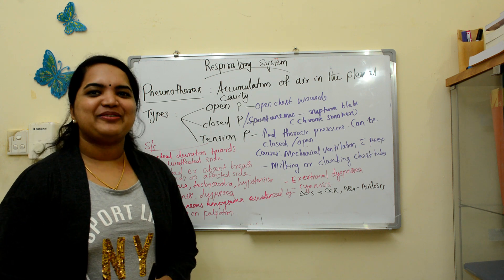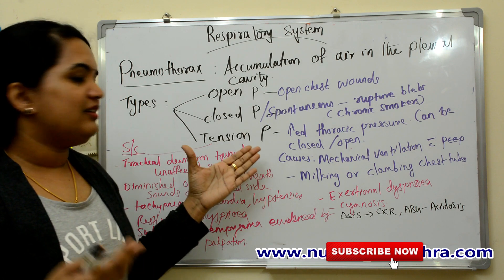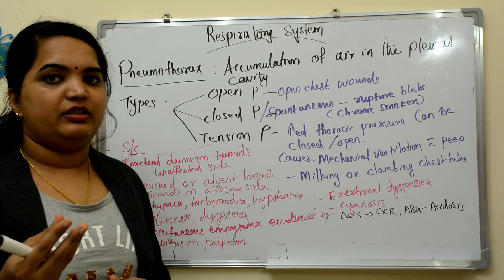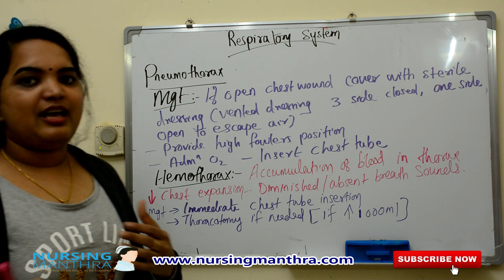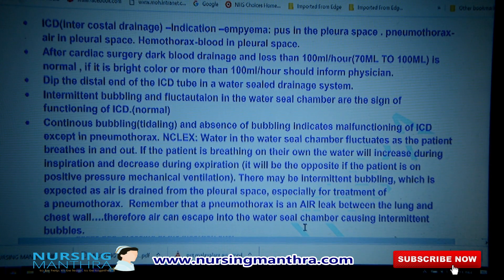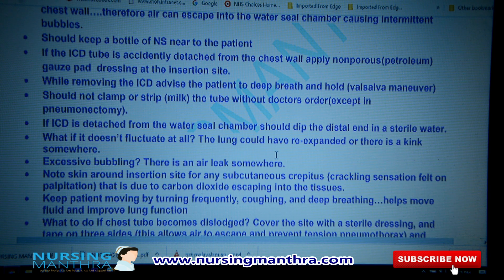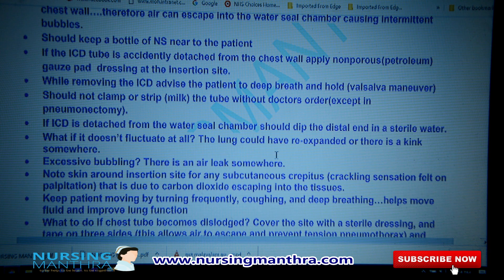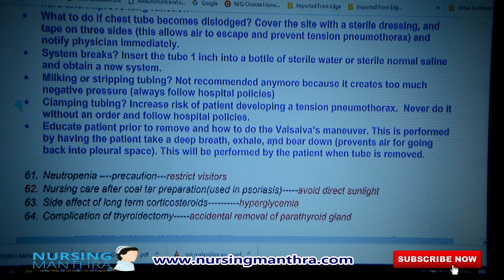DHA/HAAD/MOH/NCLEX EXAM PREPARATION 2019||PROMETRIC EXAM CRASH COURSE FOR NURSE 2019 PART 3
Respiratory system,
Pneumothorax, & Hemothorax.
important points a nurse must know in which that are asked for DHA/HAAD/MOD/PRPMETRIC exams regarding PNEUMOTHORAX & HEMOTHORAX.

We are very happy to Assistance for
 DATAFLOW Verification & Licensing procedure issues &guidance…